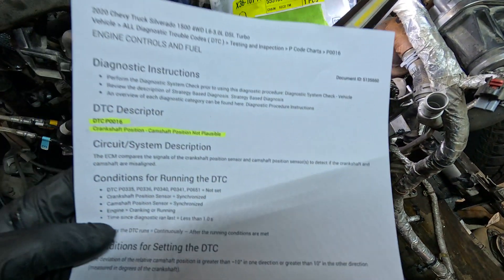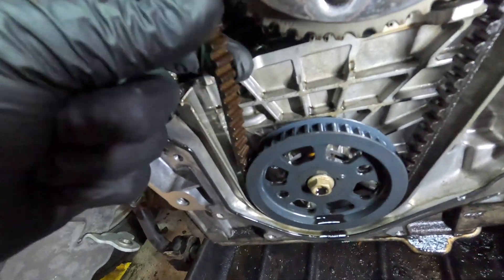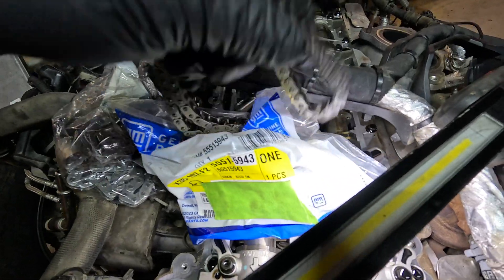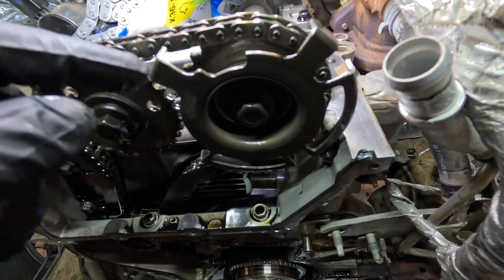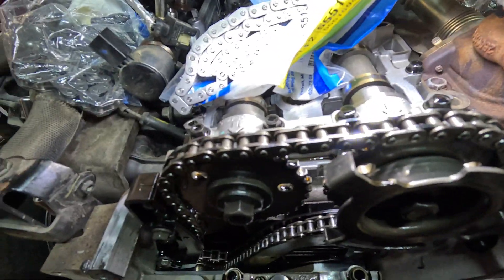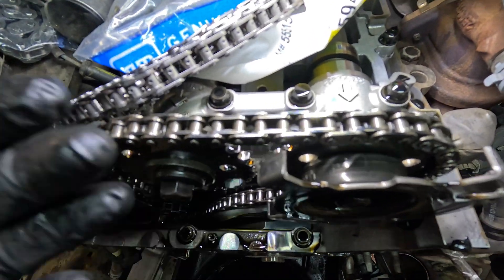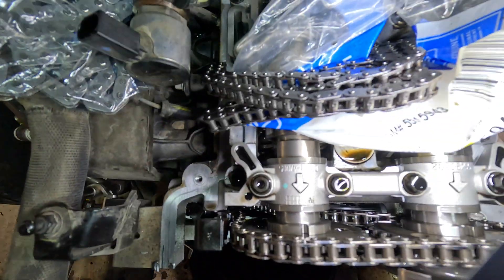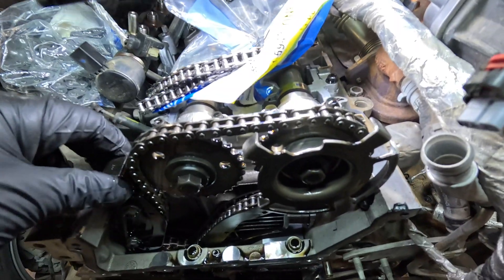UP Close Look at UPDATED Timing Chain for 3.0 Duramax Diesel p0016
P0016 in for replacement timing chain due to p0016 code stored. This 3.0 Duramax is disassembled for better views and allows us the chance to see the first design timing chain next to the second design chain. Also shown is the old style reluctor and part number for the new design.

3.0 Duramax Oil Change W/ PPE Oil Filter
3.0 Duramax Oil Change W/ ACDELCO